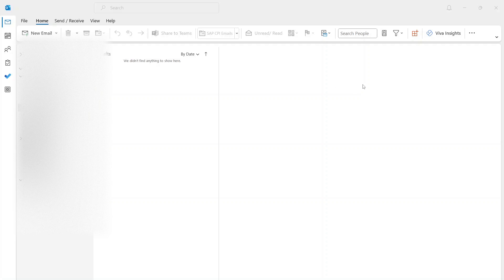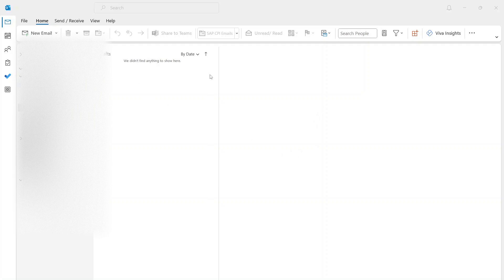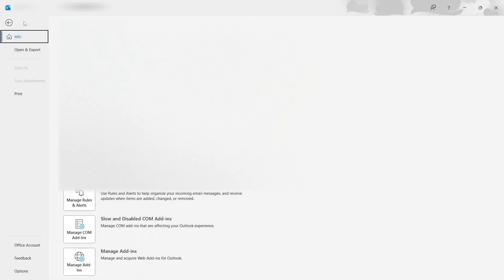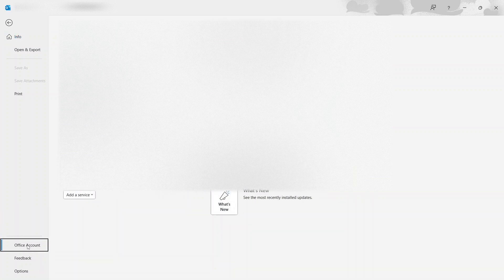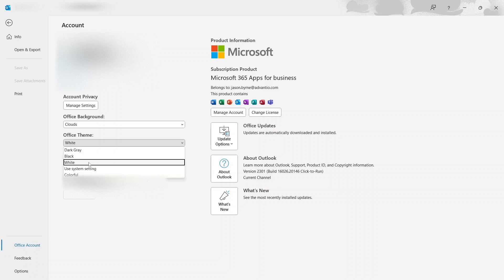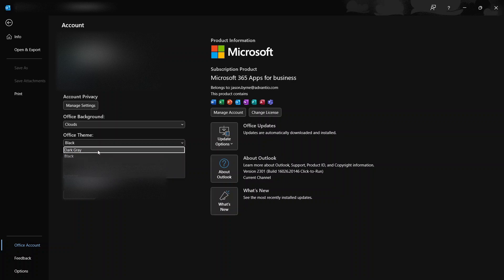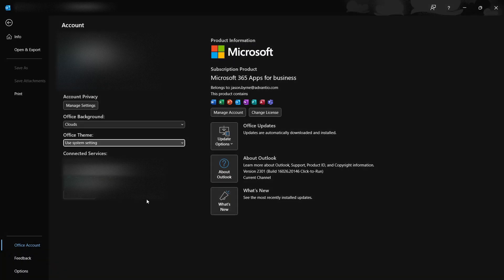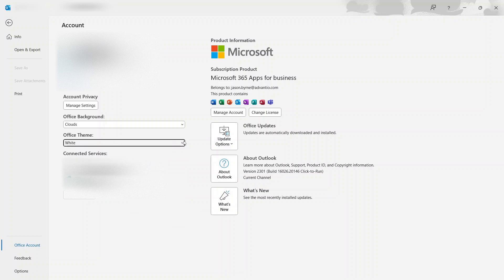How to Turn On Dark Mode In Mircosoft Outlook